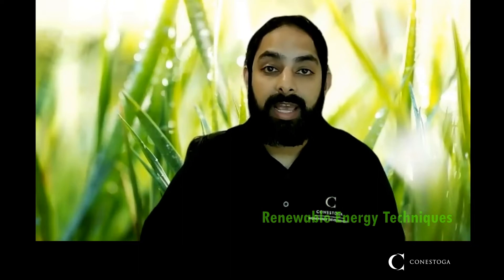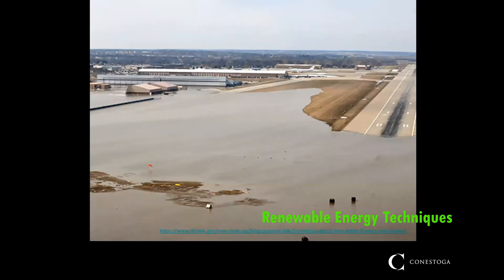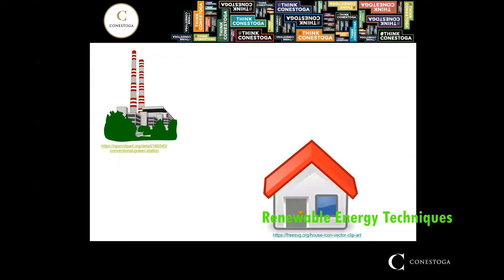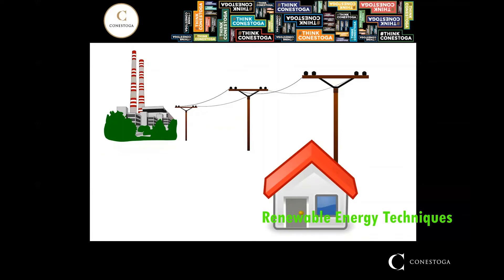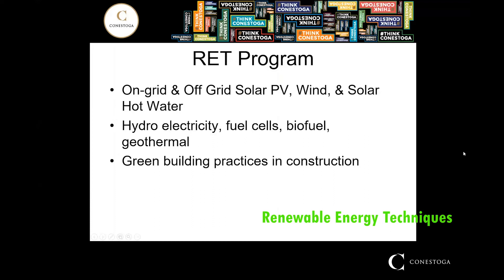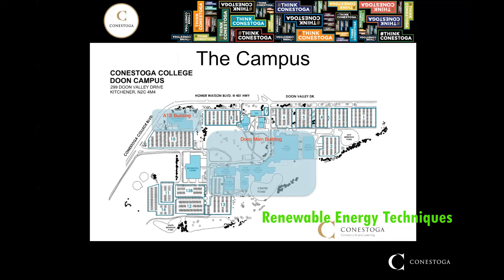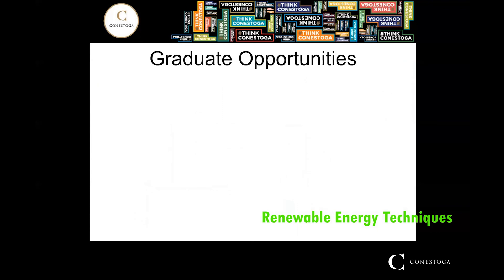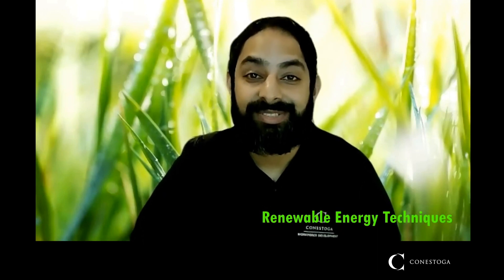Renewable Energy Techniques (1044)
You will learn to create, install and maintain functional renewable energy systems. Learn both theoretical and practical applications in solar power, wind, solar thermal technologies and other forms of alternative energies.